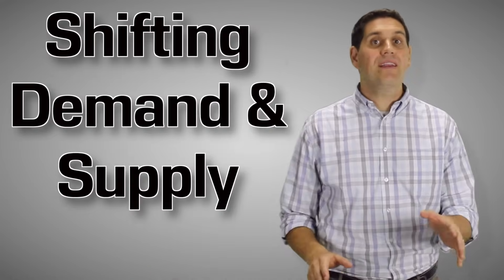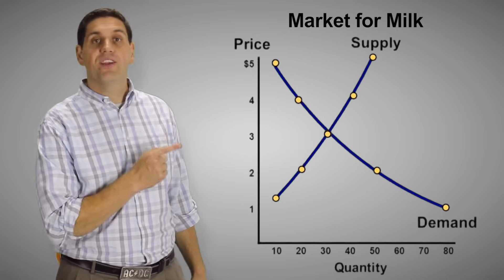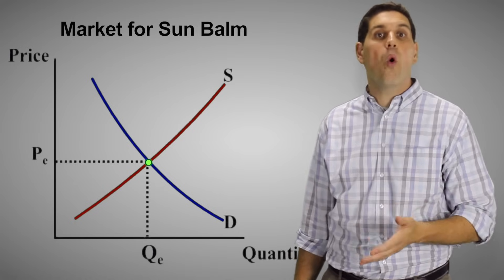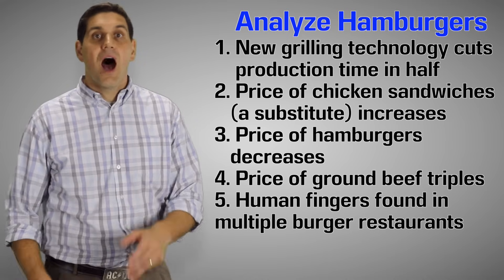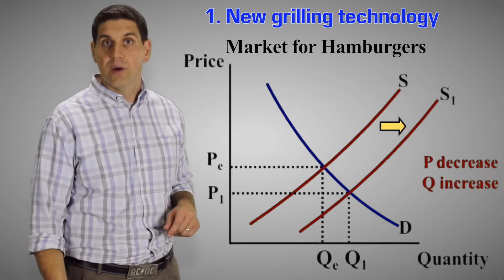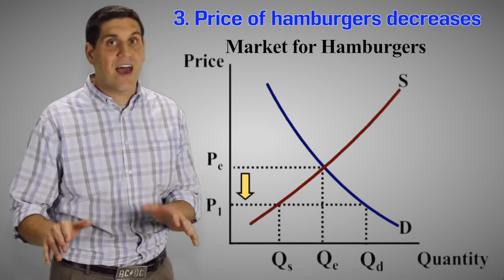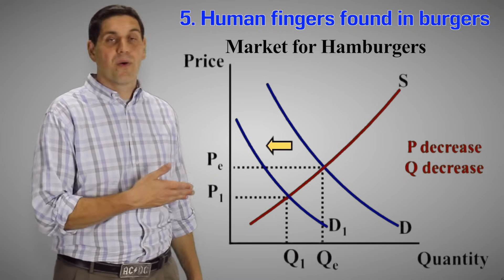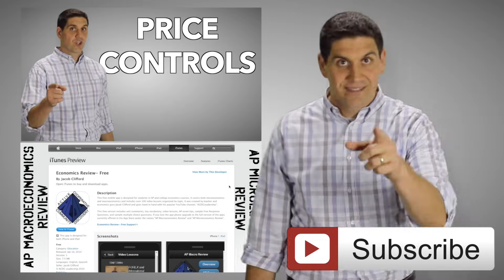Shifting Demand and Supply- Macro Topic 1.6 (Micro Topic 2.7)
In this video I explain what happens to the equilibrium price and quantity when demand or supply shifts. Make sure to practice drawing the graph on your own. This is the third video in the playlist so make sure that you know how to draw and shift demand and supply before you watching this video.

Need help?